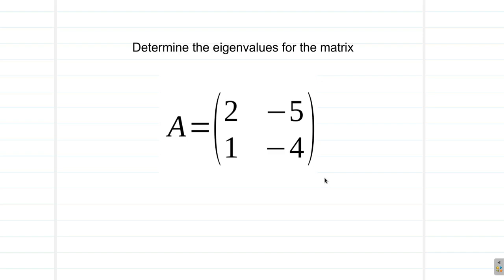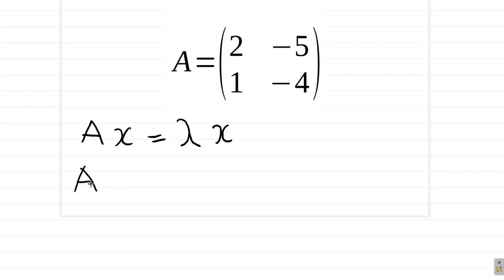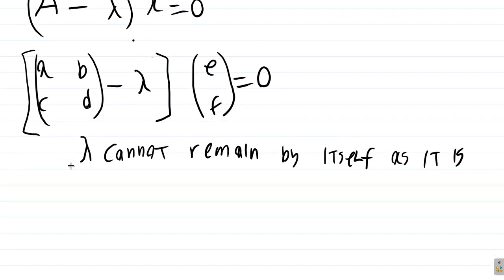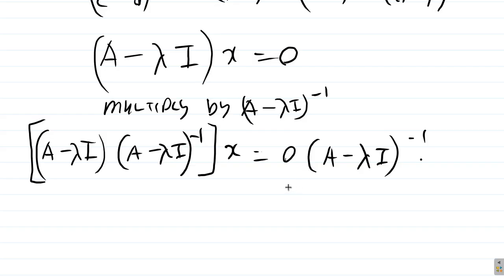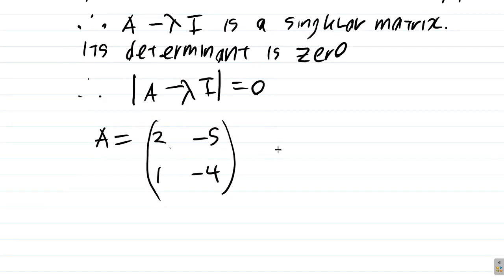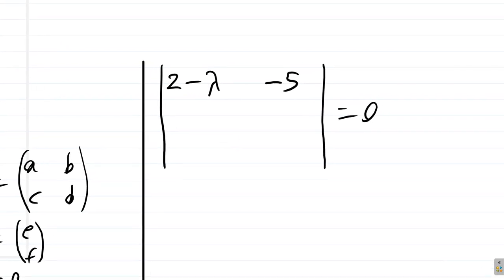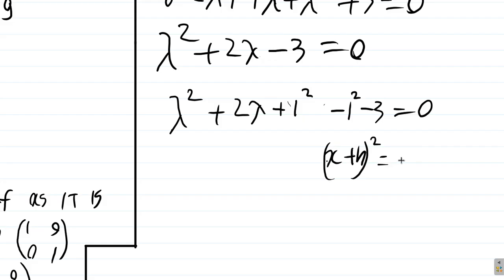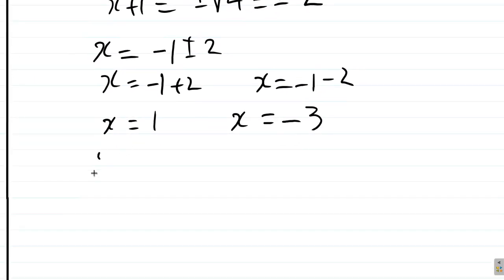Eigenvalues of Vectors - Calculus 1 1224 Proposed Q2A